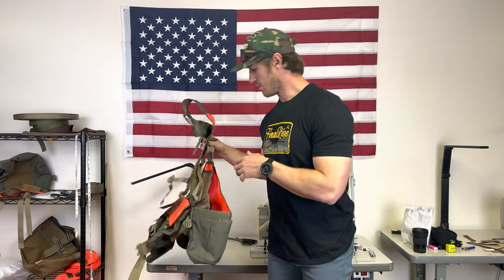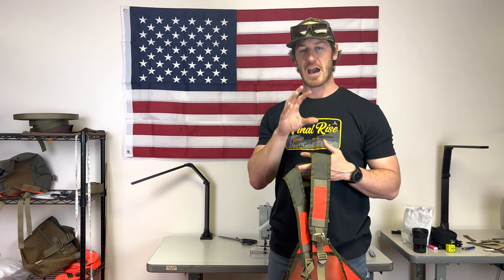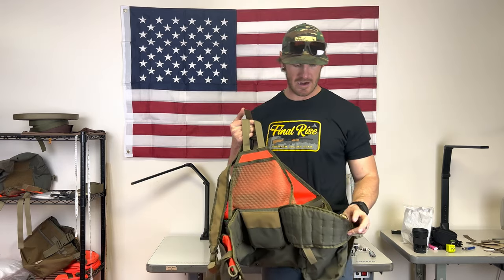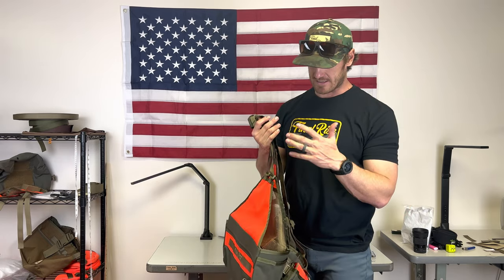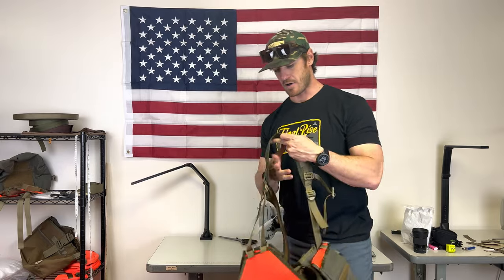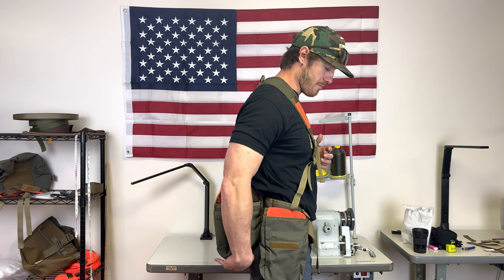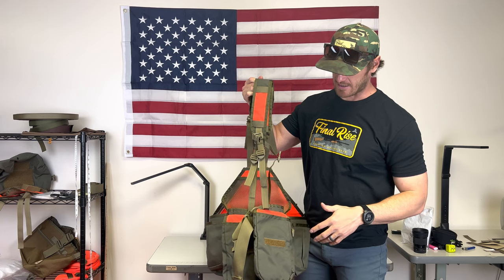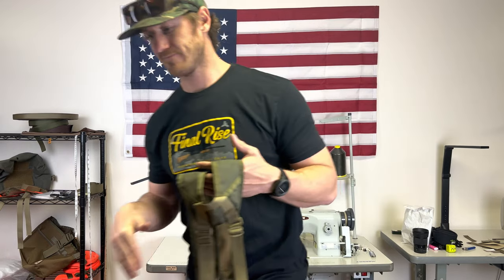FINAL RISE - Legacy Overview & Deep Dive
In this video we dive into the FINAL RISE Legacy Vest System and what makes it a great, lightweight option for both new and seasoned Upland enthusiasts.